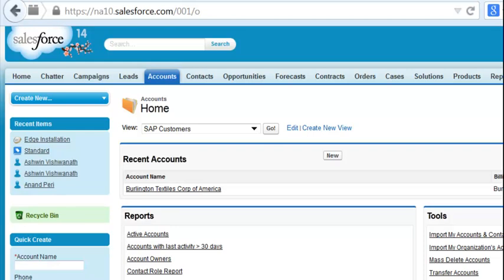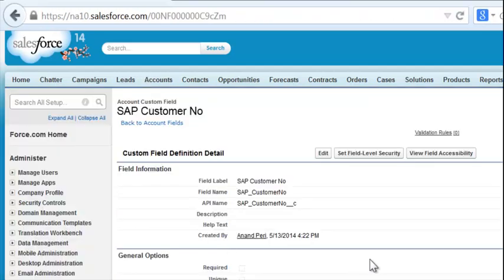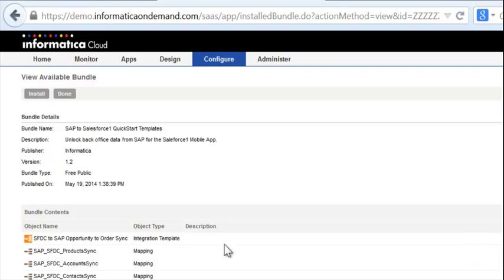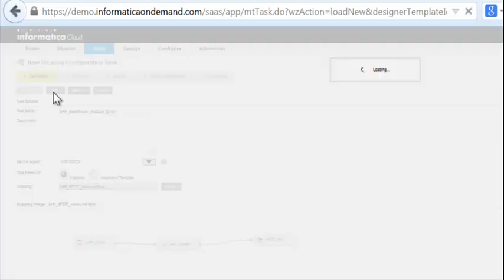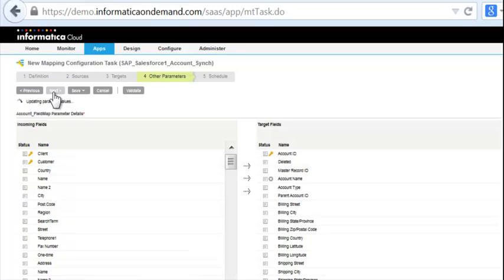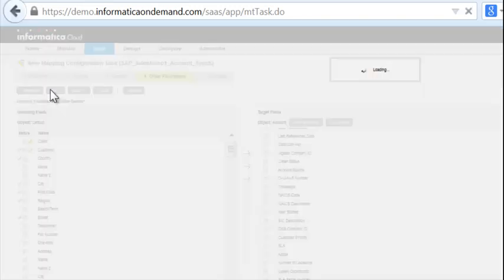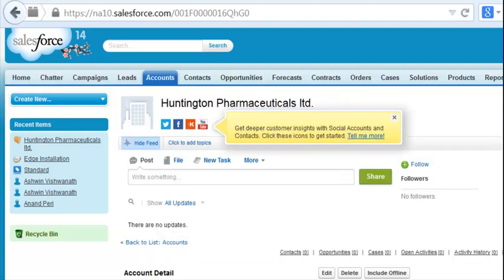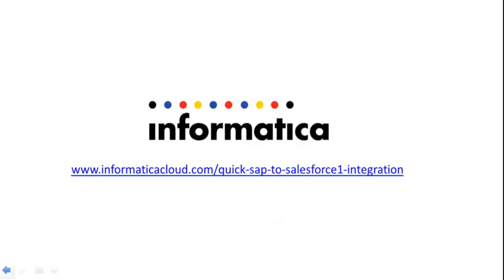SAP to Salesforce1 Accounts Sync Demo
Data integration templates with pre-built mappings between SAP and Salesforce1 objects such as Accounts, Contacts, Products, Pricing and Orders.